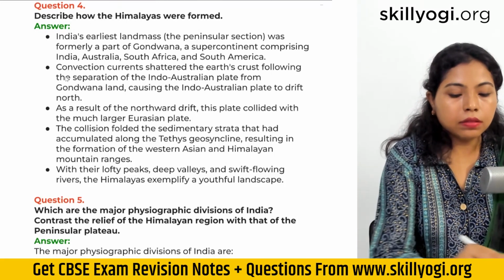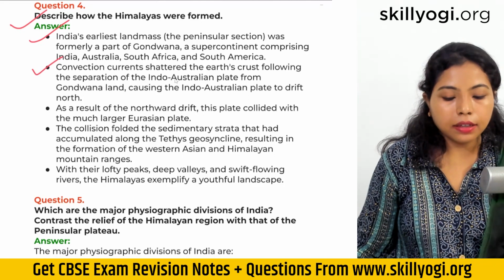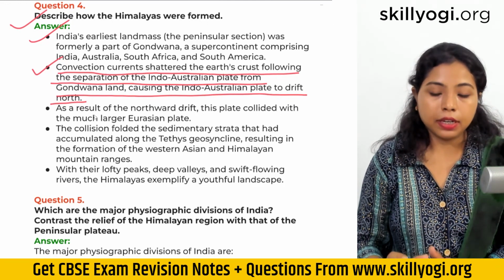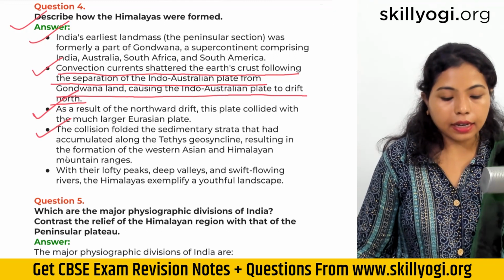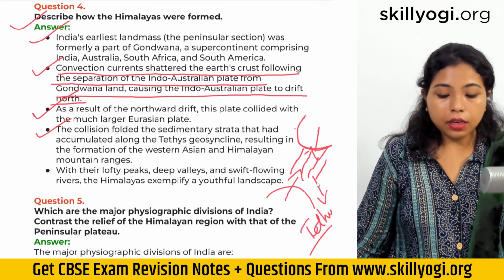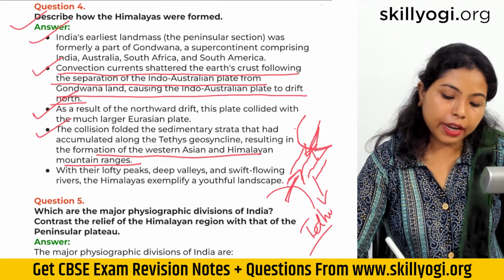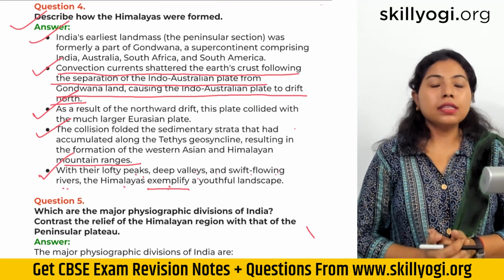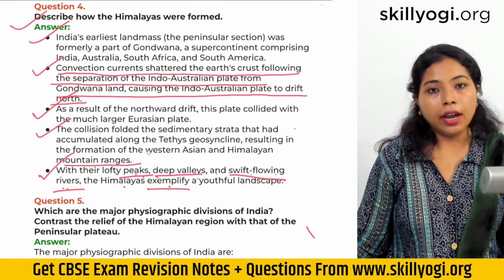Describe How the Himalayas Were Formed - CBSE Ncert Class 9 Geography Chapter 2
In this educational video, we delve into the fascinating story of how the Himalayas, the world's highest mountain range, were formed. Join us as we explore the geological processes and tectonic forces that shaped this majestic natural wonder. This video is a comprehensive guide to CBSE NCERT Class 9 Geography Chapter 2, providing valuable insights and knowledge about the Himalayas' formation. Whether you're a student, educator, or simply curious about Earth's geological history, this video is a must-watch!